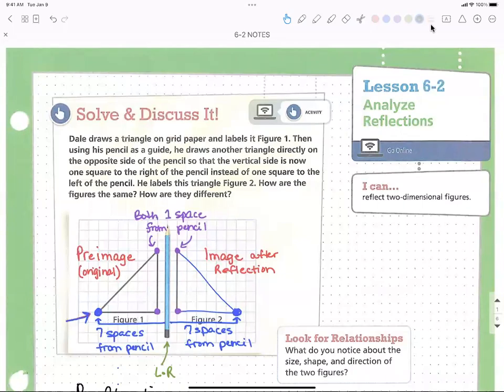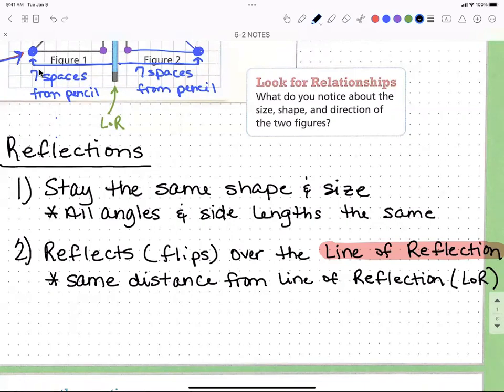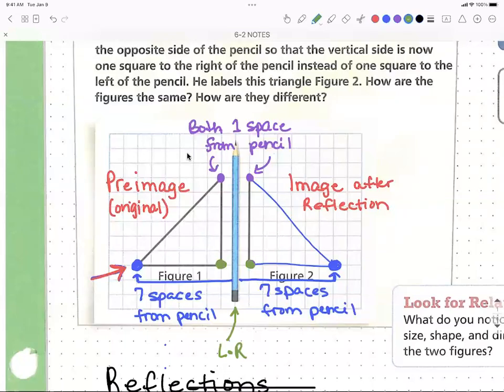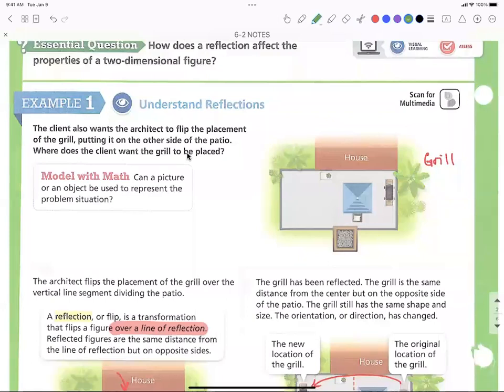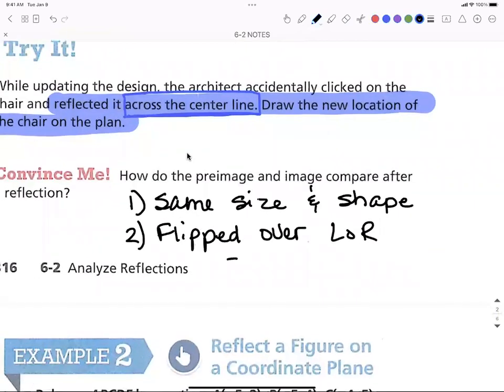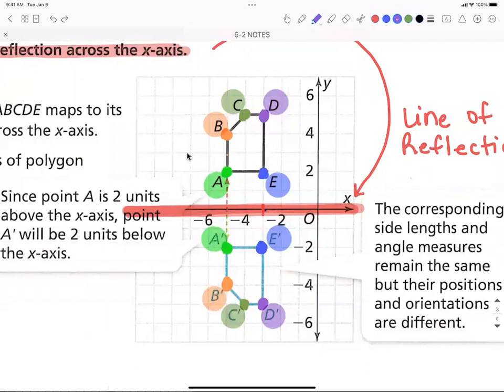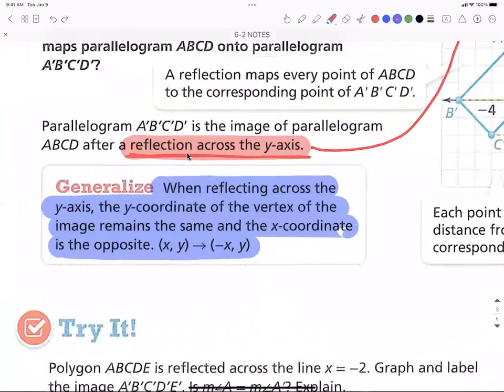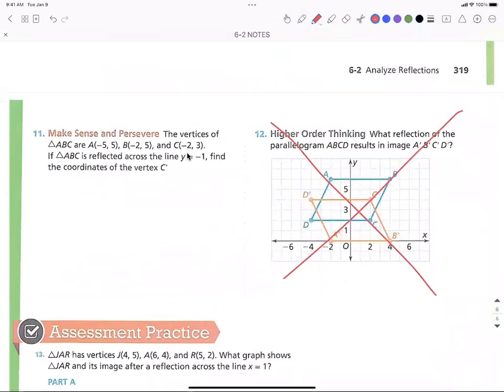6-2 Video - Analyze Reflections